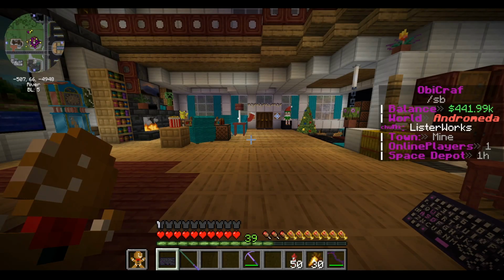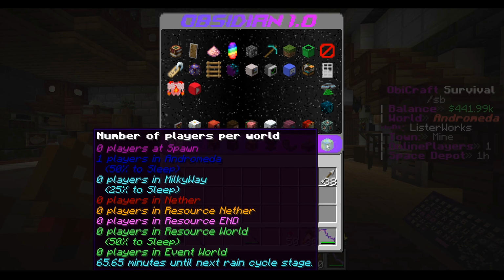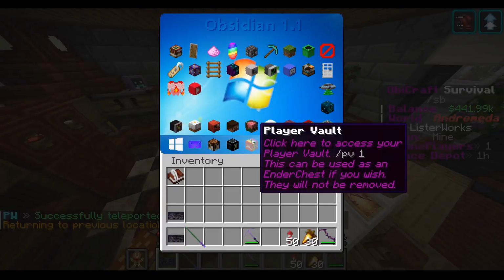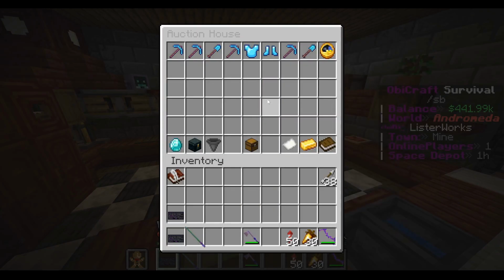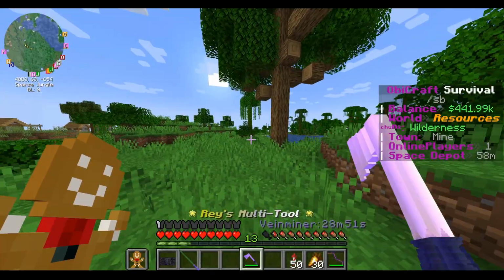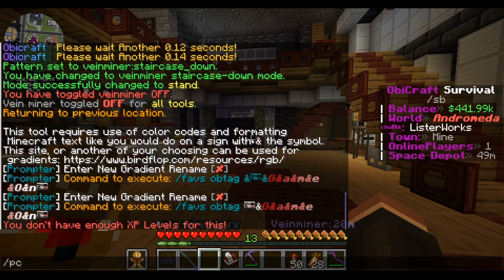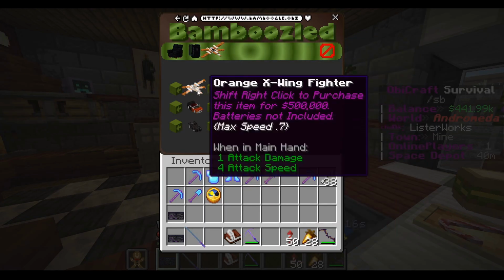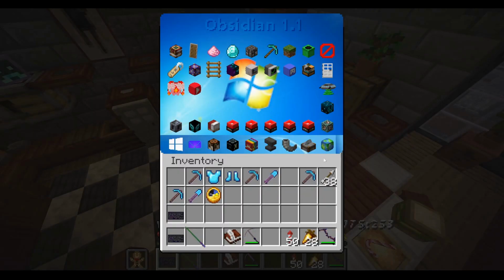ObiCraft Help Menu Tutorial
0:00 Intro & Start Menu
3:56 Virtual Tools & Utilities
9:12 Options & Favorites
15:25 Space Depot, Back & Close
17:56 Rules & Quests
24:20 Economy, Lands, Recipes, and Warps
31:38 Vein Miner
38:59 Gradient Rename Tool, Perks & Ranks
49:21 Obsious Browser(Furniture, Backpacks & Vehicles)
53:43 Huds
55:41 Vote
56:17 Discord, Towns, Armor Fixes
58:20 YouTube

Welcome to ObiCraft!
In this video we will go over many aspects of the help menu. Feel free to skip to whatever chapter you want to get more information on.

Found our video outside of the Minecraft server? Join us at mc.playobicraft.com